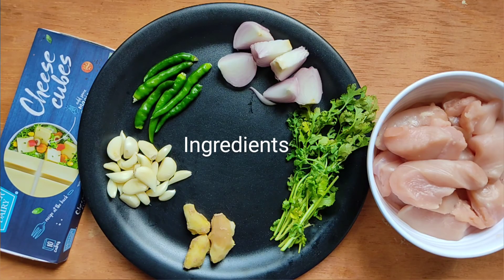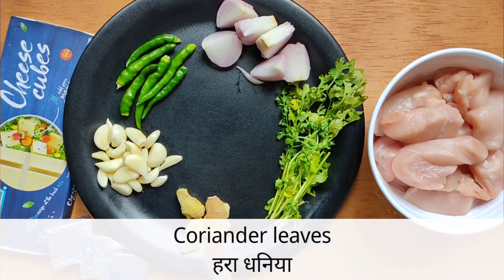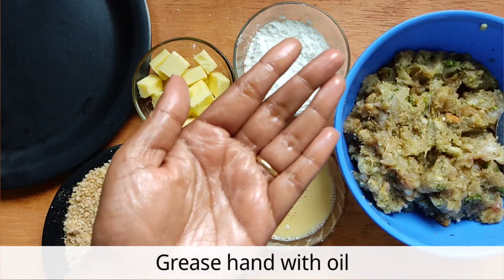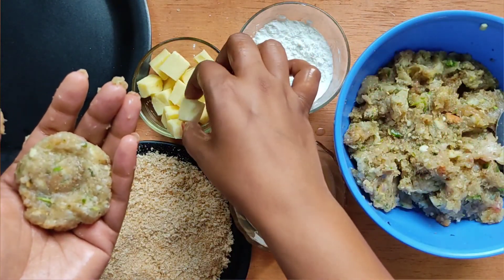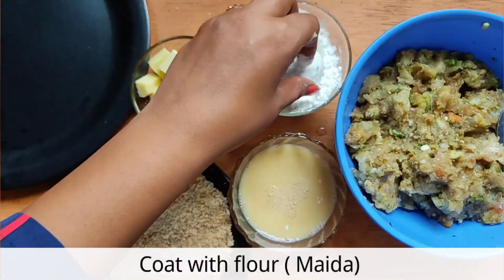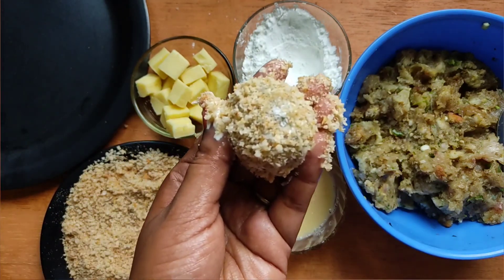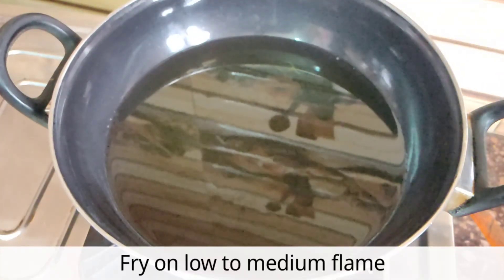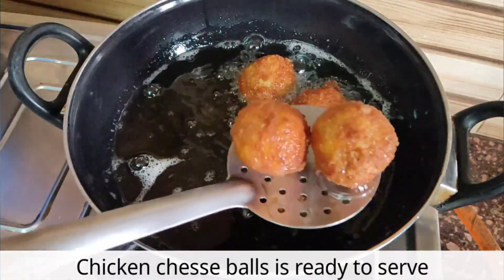Chicken cheese balls।cheesy snacks recipe। आसान चिज बॉल्स ।chicken recipe। ramadan recipe । non veg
Foodoll gallery